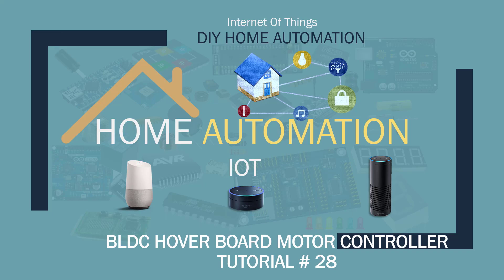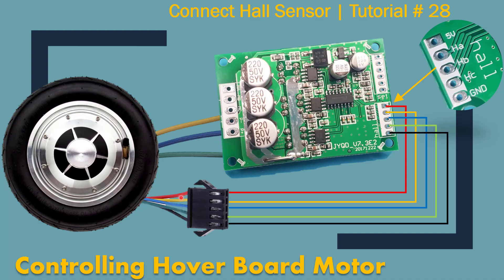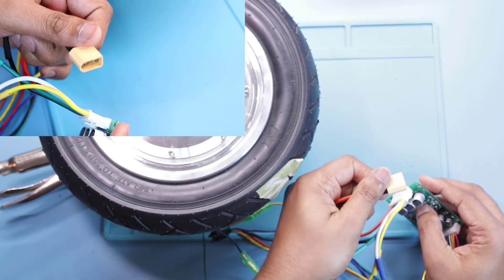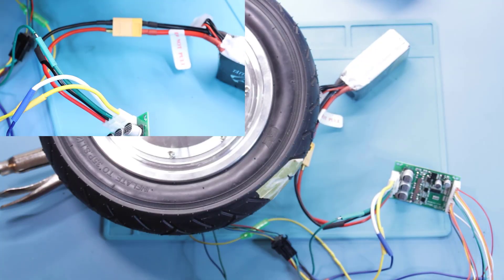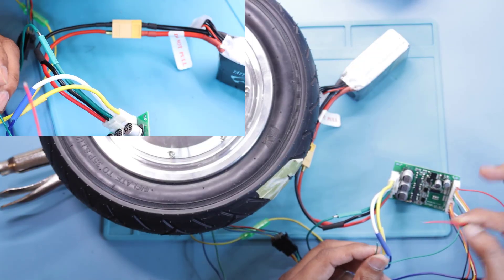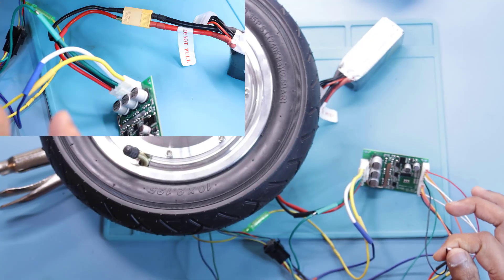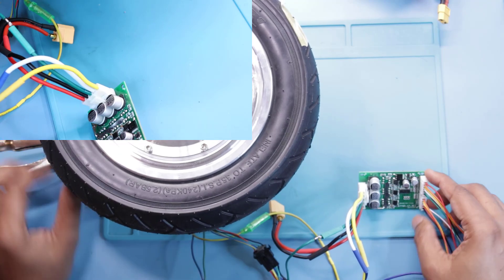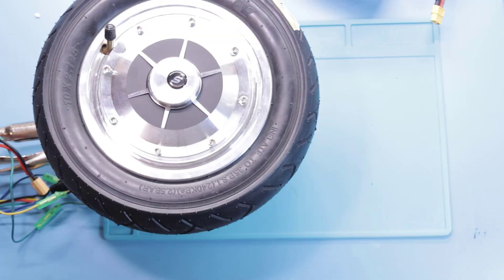BLDC Hover Board Motor Controller | Part 1| Tutorial # 28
Alexa Taking out the trash

5V-36V 350W DC Brushless Motor Controller BLDC PWM Driver Board

Specification :
Operating voltage: DC 12V-36V
Operating Current: less than or=15A
Driver Power: less than or =500W
Speed Voltage: 0.1V-5V
Operating Temperature:-40-85C
Humidity: 90%RH
Stall protection:Yes
Enable Control: Yes
Over-current protection: Yes
Steering control: Yes
Speed control signal: Yes
Size: 63*42*17mm(L*W*H); Probe size 3mm,length: fixing hole center distance 57mm; width:fixed hole center distance 36.5mm

Power terminal Out:
VCC(positive power supply)
GND(negative one)
MC(motor phases W)
MB(motor phases V)
MA(motor phase U)

Set for the control side:
GND control terminal ground
VR  the governor end 0-5V(corresponding to 10% of motor speed -100%)
ZF  reversing control(connected to 5V or ground can charge the motor rotation direction)
M  tachometer pulse output(depending on the number of motor poles corresponding to the number of pulse per revolution of the output number)
EL  enable control terminal(connected to 5V ot ground running then 5V, grounding the motor stops)
5V  5V control terminal

HALL for the hall terminals:
5V, Hall power positive
Ha, Hall signal
Hb, Hall signal
Hc, Hall Signal
GND, Hall negative

Wiring:
Control terminal for SET:
1. The motor speed control wiring methods: available potentiometer system speed can also be connected to the MCU control, when the potentiometer control wiring, the potentiometer middle pin is connected to VR speed port, potentiometer connected to both ends of 5V and GND terminal voltage more high speed faster
2. Motor steering control wiring methods: you can switch control can also be connected to the MCU control, to GND in one direction, then in one direction 5V
3. Pulse speed signal: high and low output . IC can not understand the information with the customer request

Hall signal inputs for hall:
Wiring diagram is shown, one corresponding to the HA, HB,HC and on the motor, 5V power supply connected to the motor hal signals positive, GND power supply negative signal to the motor hall

Note: Due to different motor manufacturers to make the hall of hall line order does not necessarily follow the line on the board to match the sequence, need to be adjusted, please parents who pay attention! If the line sequence wrong, does not boot properly, current, or start other phenomena not open, forced to use the drive plate will burn!!!

Motor driver board 12-36V DC power input,
VCC positive power supply,
GND power supply is ground (0 Volt).

Electrical wiring methods:
Brushless DC motor for the three lines, corresponding MA/U,MB/V,MC/W

Tips: If you use less than 60W, without additional heat sink , be sure to add more than 60W heatsink fins drive efficiency without lowering the temperature is too high will shine into permanent damage! The size of the heat sink may be a bad environment based work(recommended cooling surface area greater than 200 square centimeters)!When installing the heat sink ,must pay attention to the back of the module 6 MOS pipe insulation, no insulation, it will be adhered to drive plate permanently damaged! Proposes to add insulation films, both sides of the insulating sheet plus thermal grease!